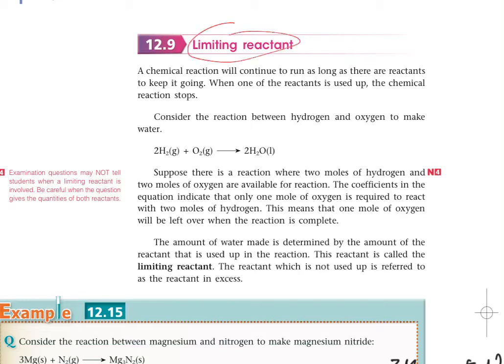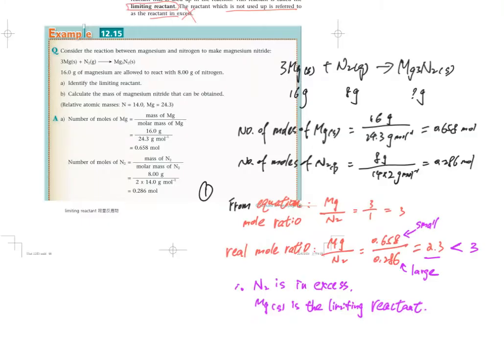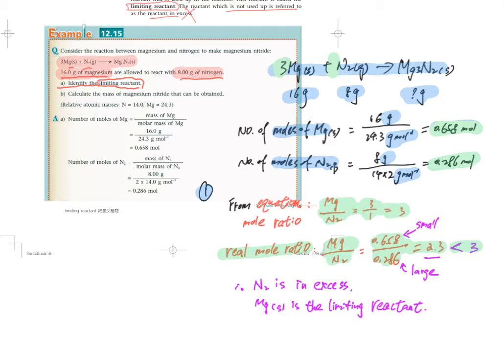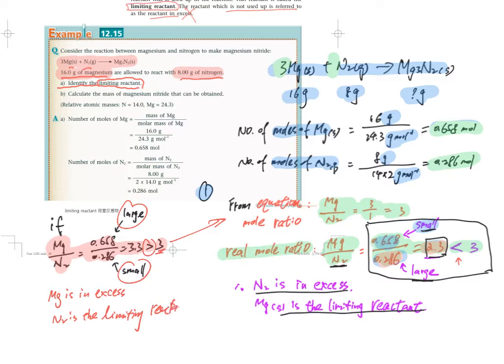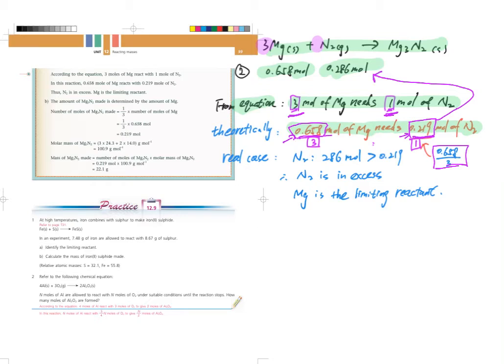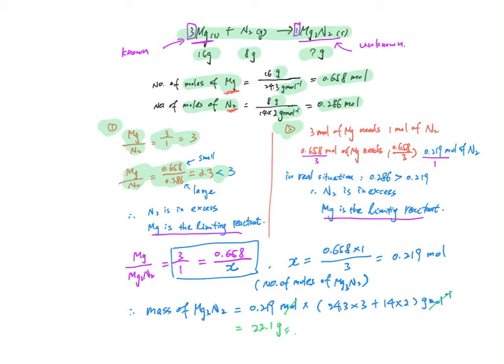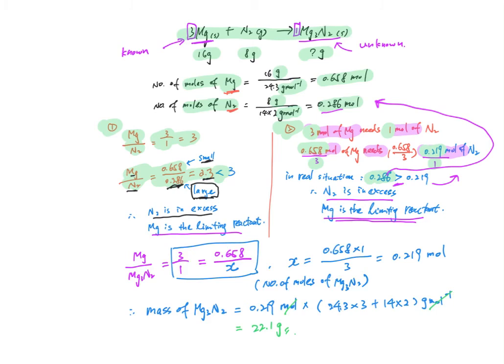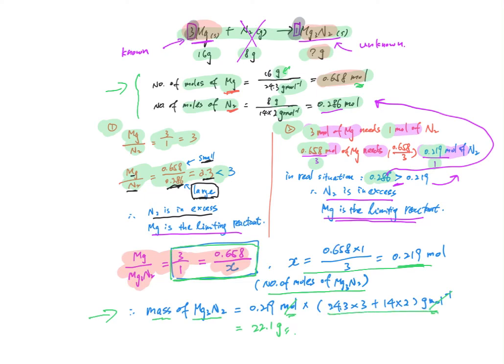S4 chem Ch12.9 Limiting reactants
DSE S4 chem Ch12.9 Limiting reactants